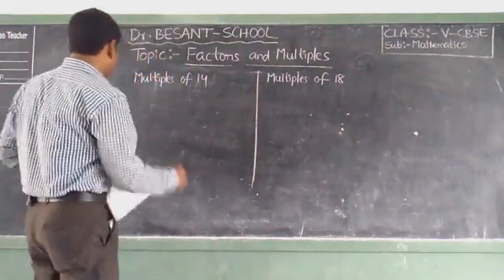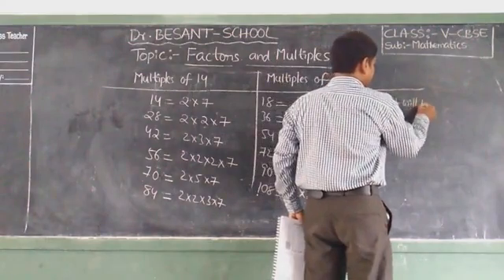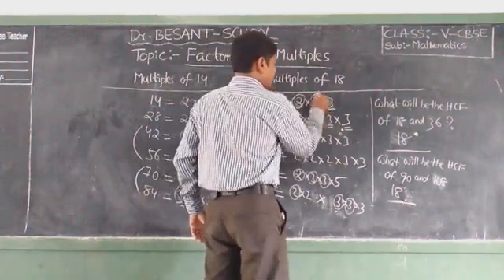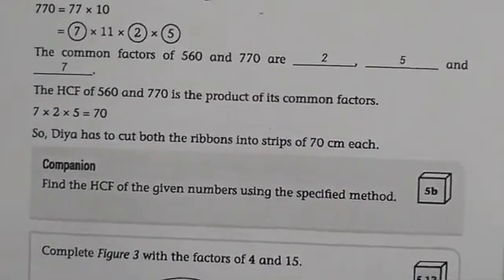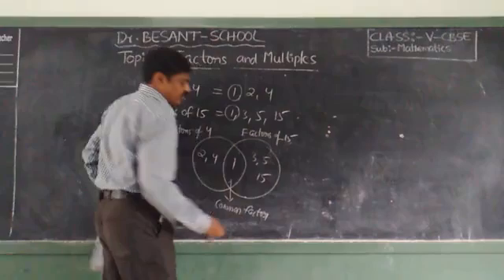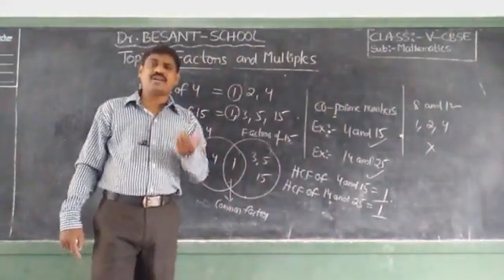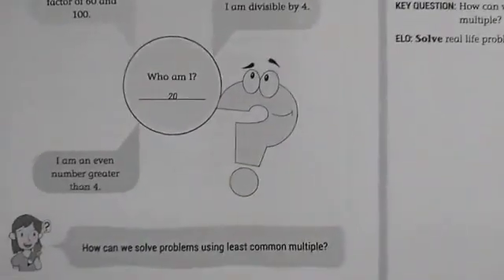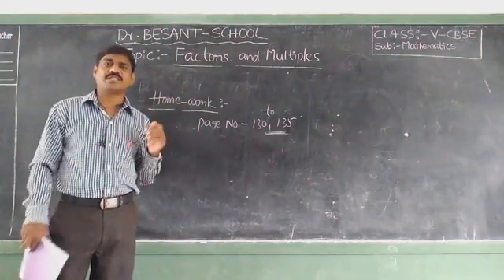MATHS 5 CBSE VIDEO 42